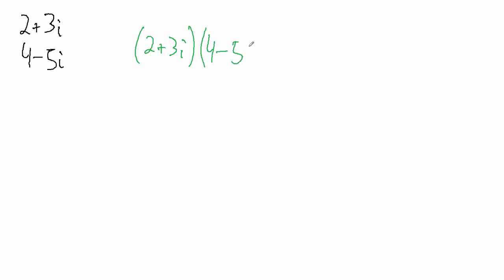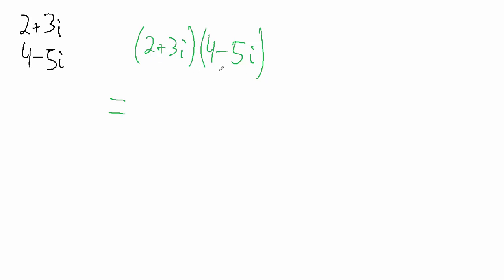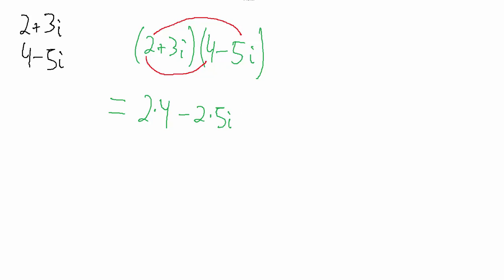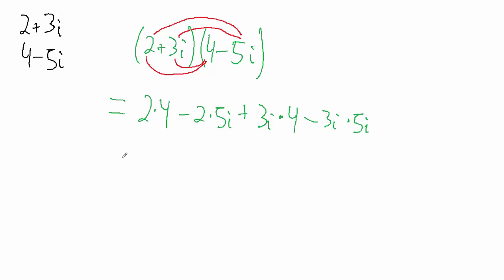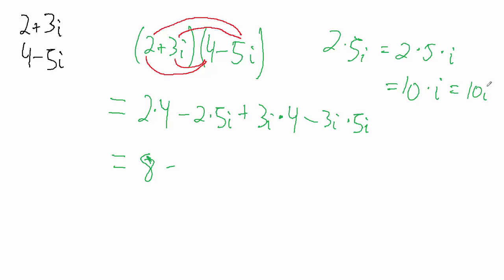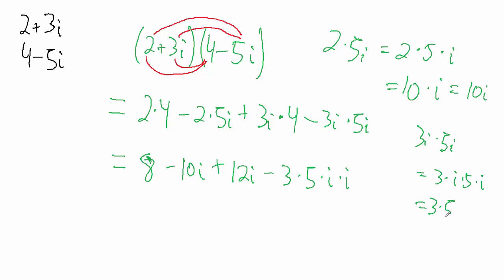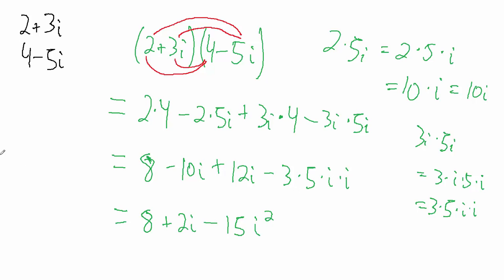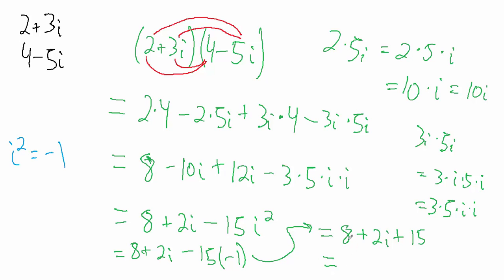Complex Numbers - Multiplying - Example 1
An example of multiplying two complex numbers.